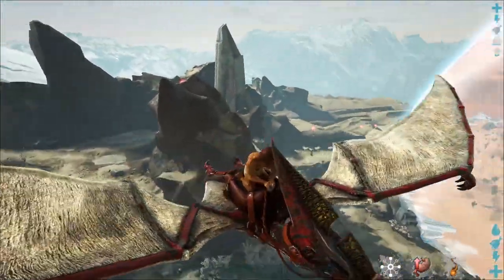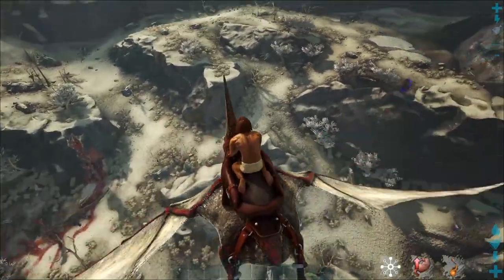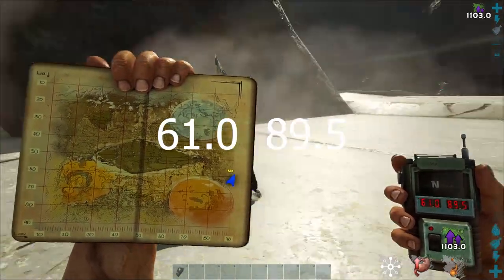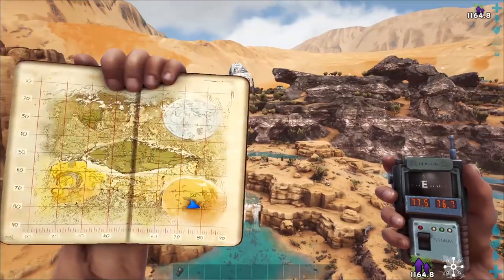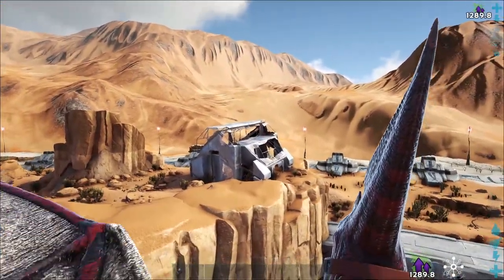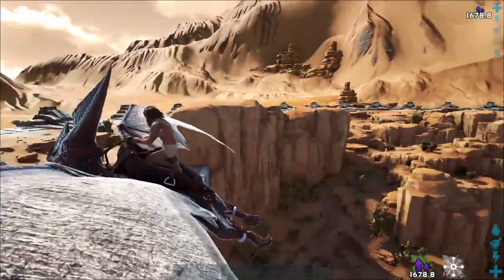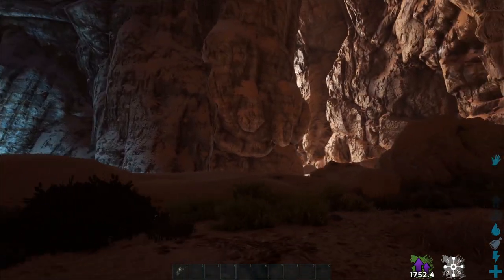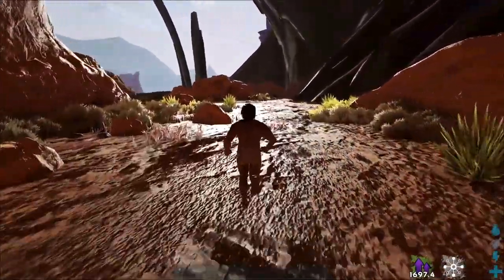How To Find All Explorer Notes On Extinction! | Ark: Survival Evolved | Part 6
Part 6/16 of my Extinction note run!

Here's a guide to easily find all explorer notes on Ark: Extinction. This is for people who want to find them without cheating, and is therefore structured using land marks and the surroundings to locate the notes, and doing the notes in geographic order rather than by number.

In case you're looking for a specific note, here are all the notes covered in this video (I do occasionally use notes as starting points for the next ones so the easiest way to follow the guide is to watch it entirely):

Diana Logs:
Diana #1 (6:34)
Diana #2 (4:16)
Diana #3 (2:53)

Dossiers:
Corrupted (0:17)
Velonasaur (5:23)

The One Who Waits:
TOWW #14 (7:38 through desert cave run) (11:02 more exact time)
TOWW #15 (7:38 through desert cave run) (13:35 more exact time)
TOWW #22 (1:58)

Donations (I'll use whatever i make to save up for ARK:SA/improving the content!)